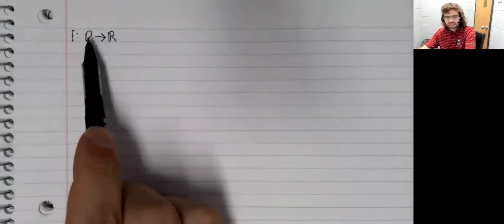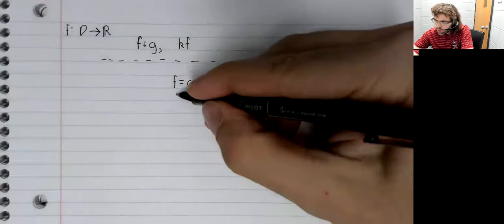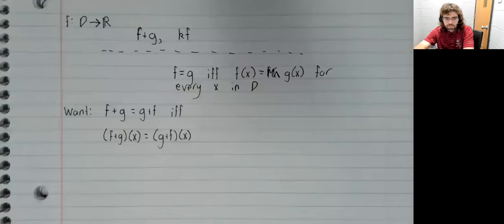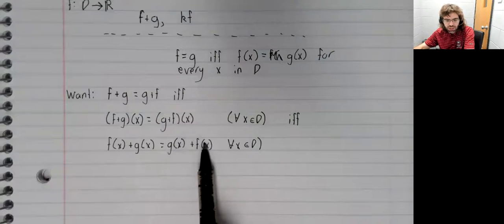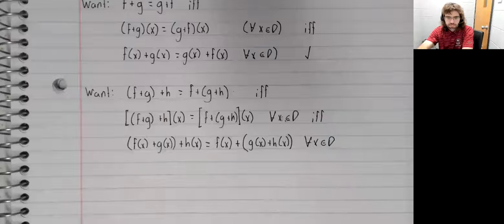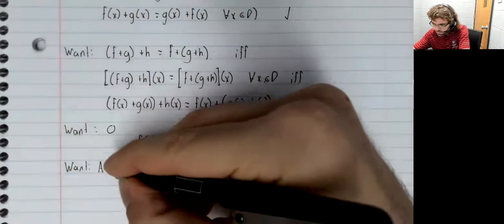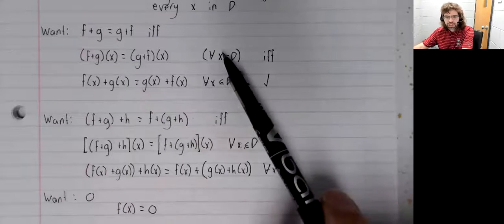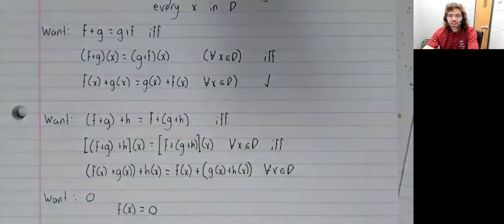LA, Section 4 1, Vector space of functions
The set of real-valued functions with some common domain D is a vector space.  This material comes from Section 4.1 of our textbook.